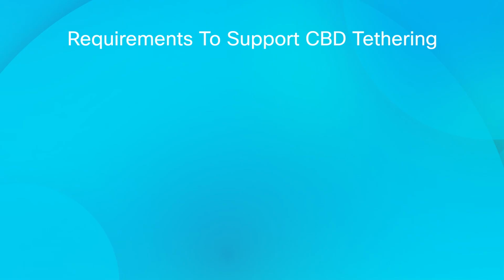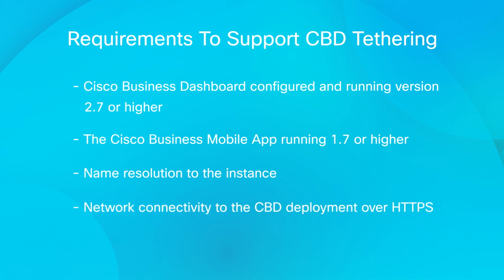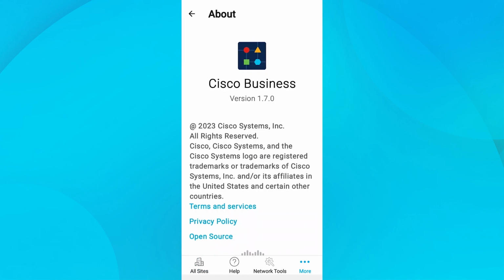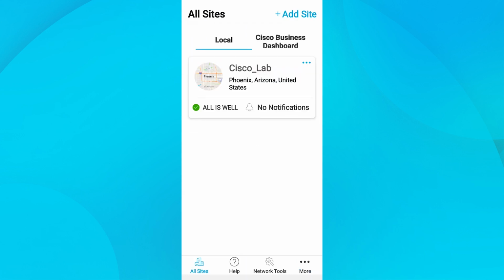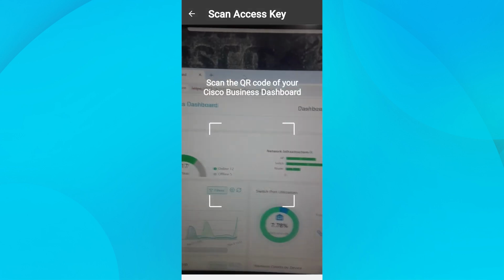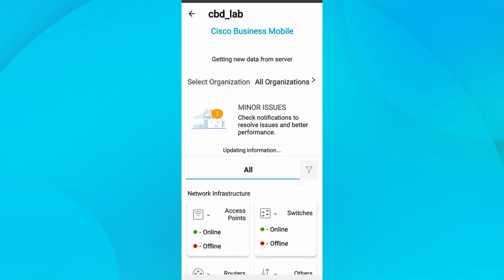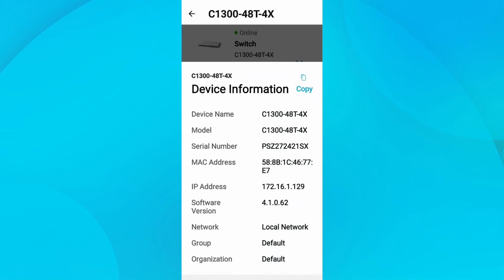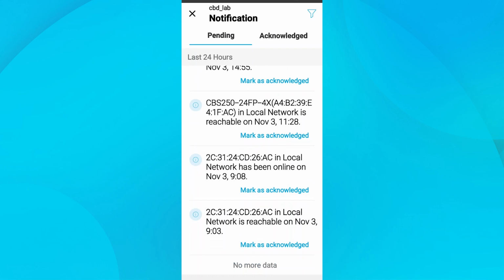Seamlessly Connect Cisco Business Mobile App 1.7 to CBD 2.7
In this Cisco Tech Talk, we demonstrate how to connect the Cisco Business Mobile App 1.7 to Cisco Business Dashboard (CBD) 2.7. Learn the step-by-step process to establish a seamless connection, allowing you to manage and monitor your network devices on the go. This video will cover the key features of both the app and CBD, along with best practices for ensuring a smooth integration. Whether you're setting up new devices or managing existing ones, this integration makes network management more accessible and efficient.

  What you’ll learn in this video:
  – How to connect the Cisco Business Mobile App 1.7 to Cisco Business Dashboard 2.7
  – Key features of both the Cisco Business Mobile App and CBD 2.7 for efficient network management
  – Troubleshooting tips for common connectivity issues and how to resolve them

 The integration between the Cisco Business Mobile App and CBD 2.7 simplifies network management and allows you to easily monitor and configure your network from anywhere. Watch this video to take your network management to the next level.